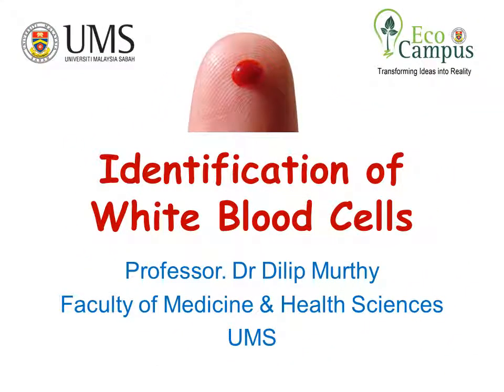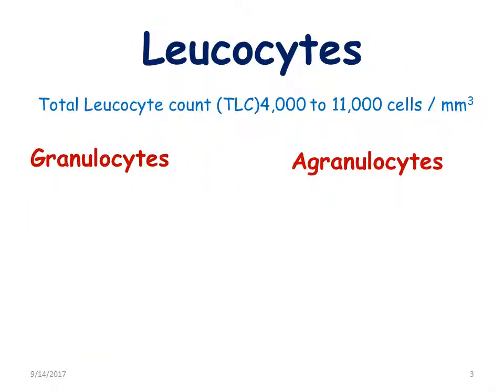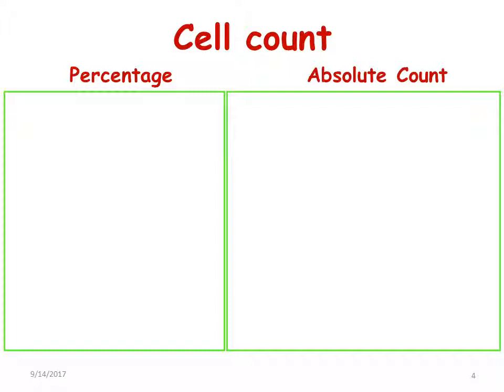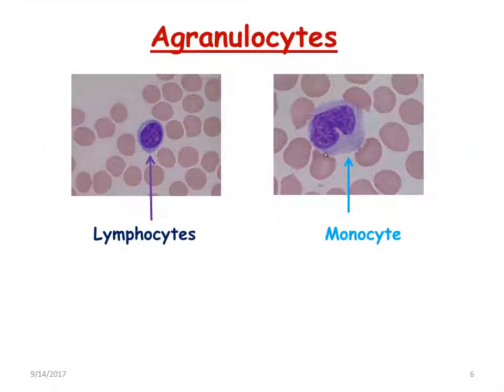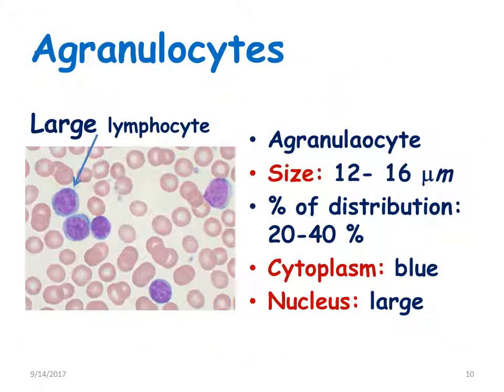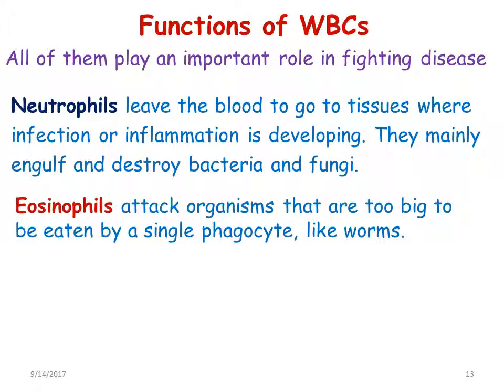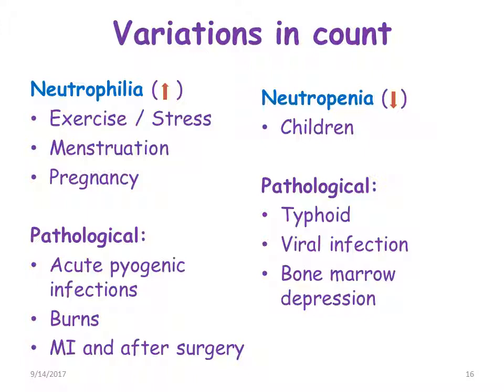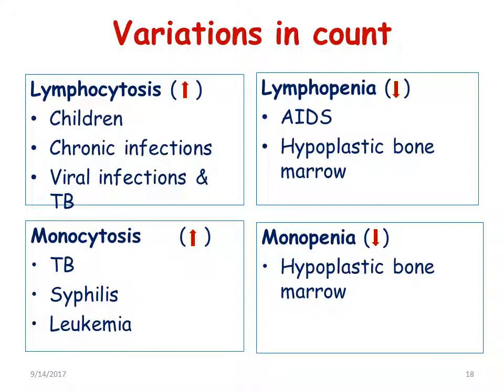Normal Blood Film 2017 recorded 2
UMS, This presentation explains the morphological features of the different white blood cells and how to identify them in a stained blood film.